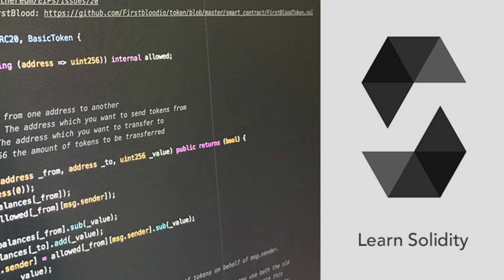Evolution of Programming Languages 🙄(Past to Present)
The evolution of programming languages is a fascinating journey that has spanned several decades. It can be divided into three main phases: the past, the present, and the future.

**1. Past: The Early Days (1950s-1980s)**

- **Machine Code and Assembly Language**: In the early days of computing, programmers wrote code in machine language or assembly language, which closely mirrored the hardware and was specific to each computer.

- **Fortran (1957)**: One of the first high-level programming languages, Fortran was designed for scientific and engineering calculations. It introduced the concept of high-level abstraction.

- **LISP (1958)**: LISP was created for artificial intelligence research. It's known for its unique data structure, the linked list, and its influence on later languages.

- **C (1972)**: C was a significant breakthrough, known for its portability and efficiency. It influenced many modern programming languages.

- **Pascal (1970s)**: Designed for teaching programming, Pascal introduced structured programming concepts.

- **C++ (1983)**: An extension of C, C++ introduced object-oriented programming, which became a major paradigm in software development.

- **Ada (1983)**: Ada was designed for safety-critical and real-time systems and incorporated strong typing and other safety features.

✅Time-lapse
0:00 Introduction
1:31 Fortran
2:17 Lisp
2:56 Cobol
3:33 Pascal
4:12 C and C++
5:30 Ada
6:12 Python
6:53 Java
7:25 Javascript
7:56 Ruby
8:30 PHP
9:04 Swift
9:30 Rust
10:00 C#
10:21 SQL
10:46 Q#
11:11 Solidity
11:38 Domain Specific Language
12:04 AI language
12:26 Conclusion

1. The Power of your Subconscious Mind
2. Network marketing book
3. Rich Dad Poor Dad
4. How to win friends and influence people
5. Business of the 21st century
6. Think and Grow Rich
7. You can win
8. Power of positive thinking / For English
9. Copy cat marketing 101
10. Questions are the answers
11. The Parable of pipeline
12. Lakshya (Goals)
13. Soch badlo zindagi badlo